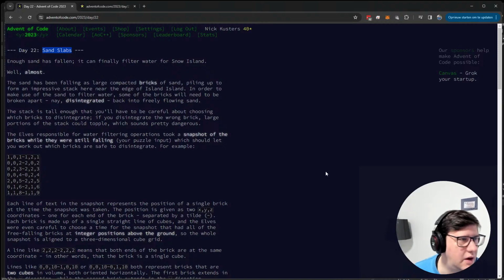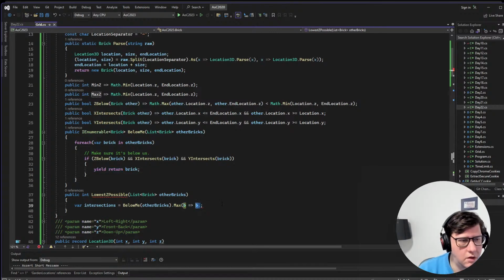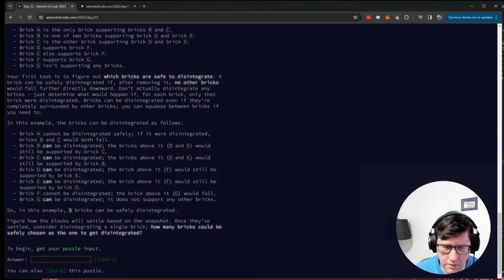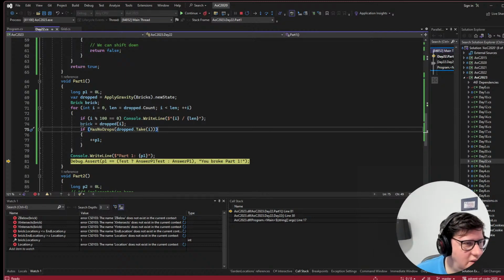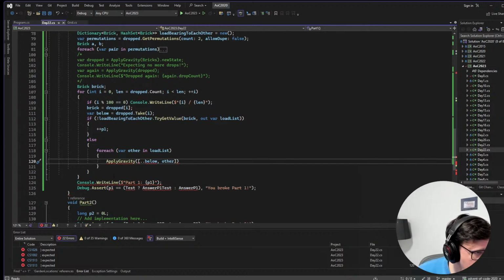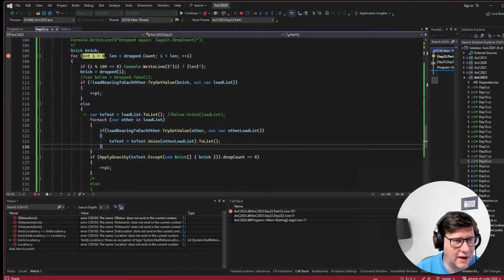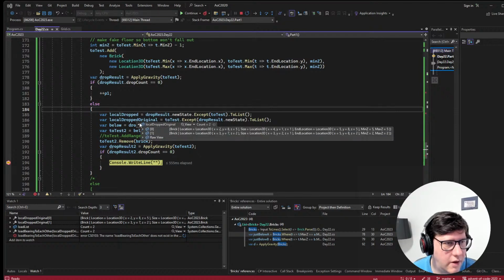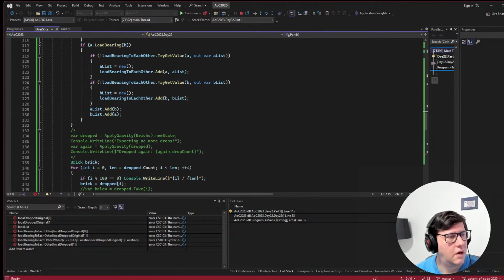Advent of Code 2023 - Day 22 - Sand Slabs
Code post to Reddit after the stream